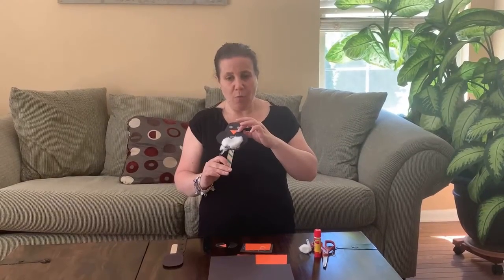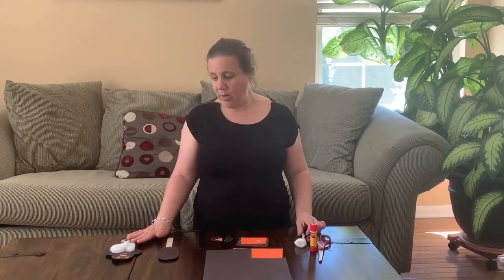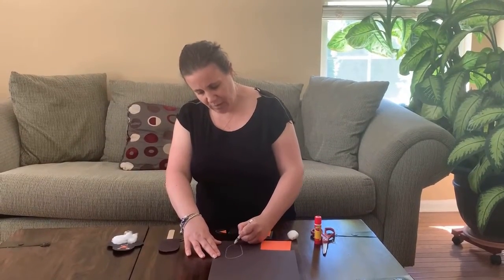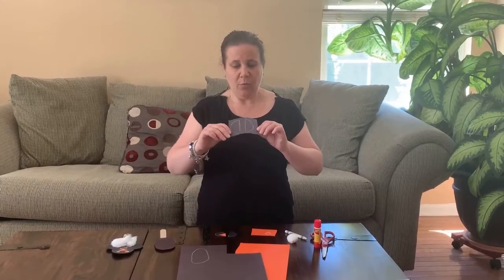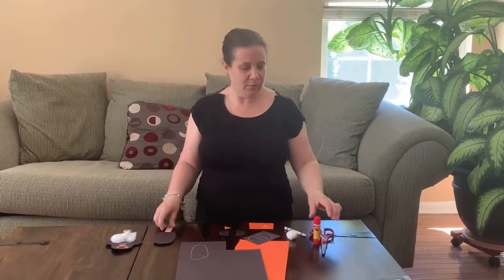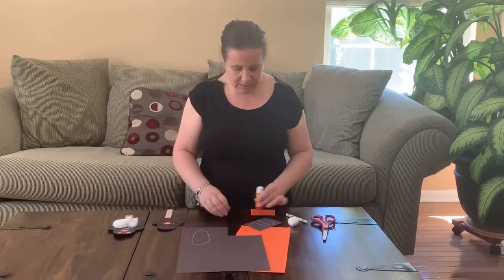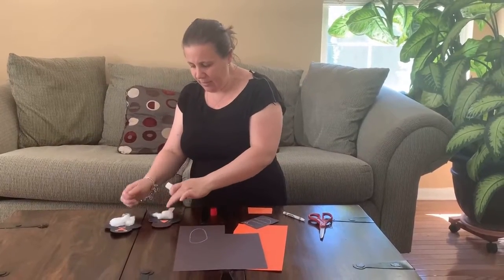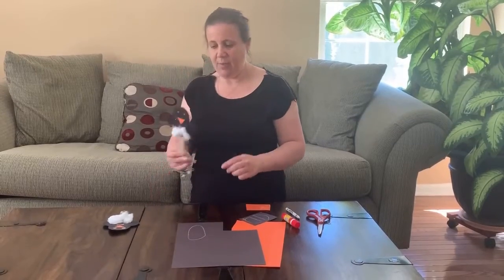Penguin Craft with Miss Danya, Monmouth County Library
Supplies: orange and black paper, cotton ball, scissors, glue,white crayon or chalk, popsicle stick (optional)